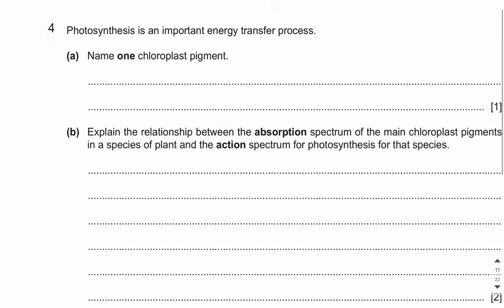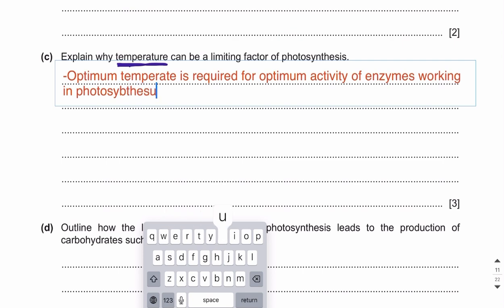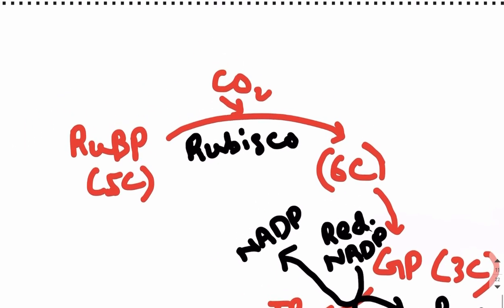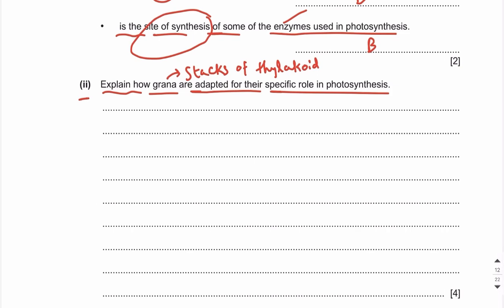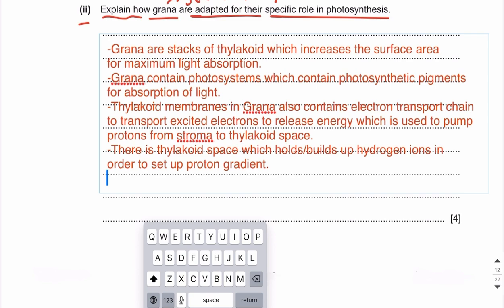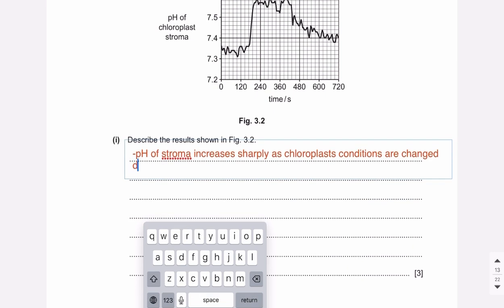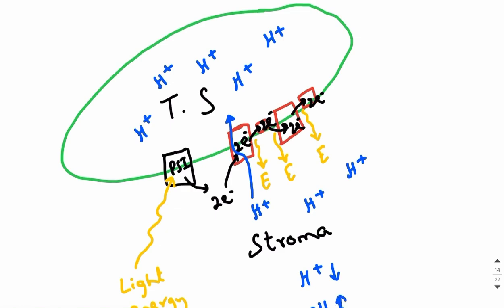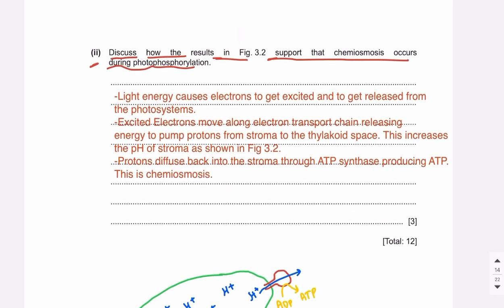Photosynthesis Topical past papers part 3 | Paper 4 | A2 Biology